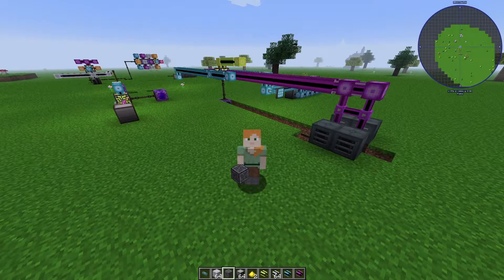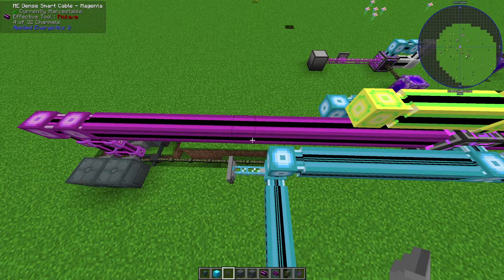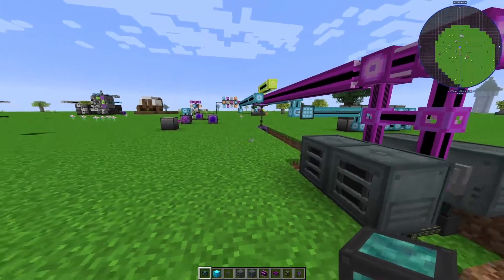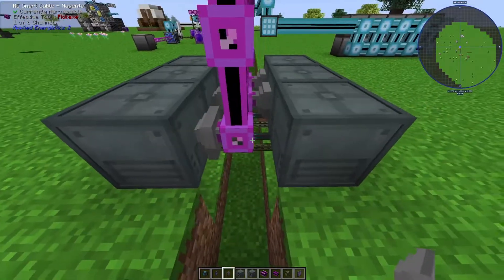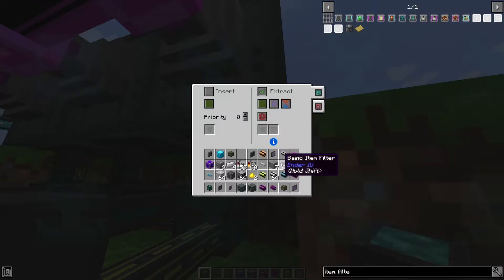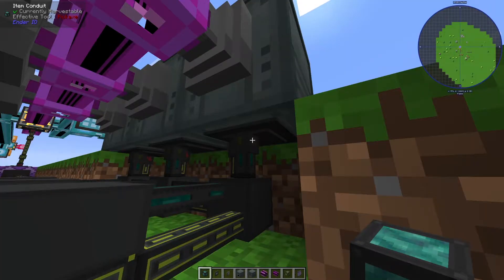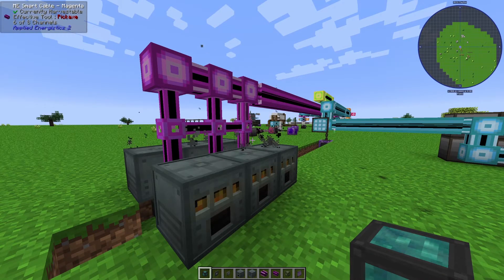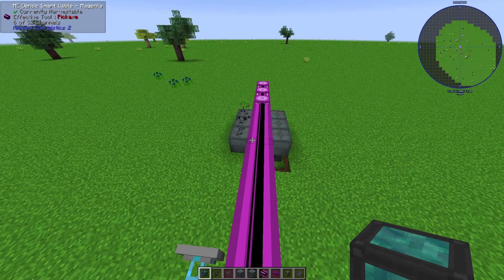How to SETUP automation with AE2 | Modded Minecraft | Applied Energistics 2 part 2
Terry explains in great detail how to start your computer system in applied energistics 2.  This mod is super powerful and lets you store everything!

Like what you see? Leave a comment as well, and let us know what Mod you want to learn about next. Thanks!